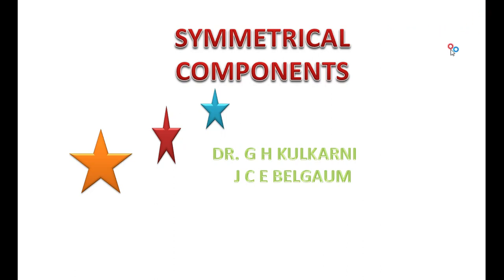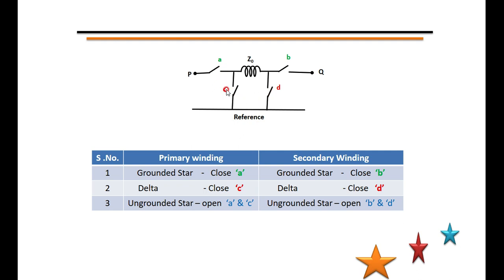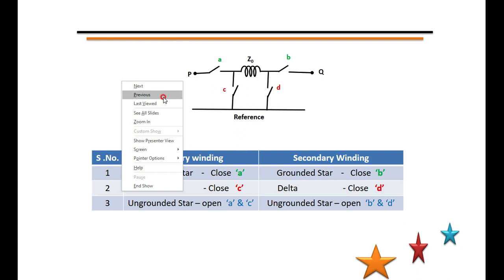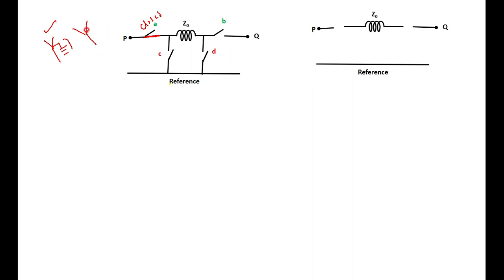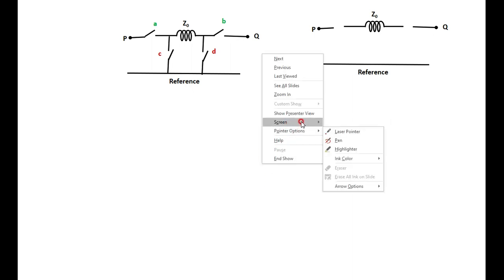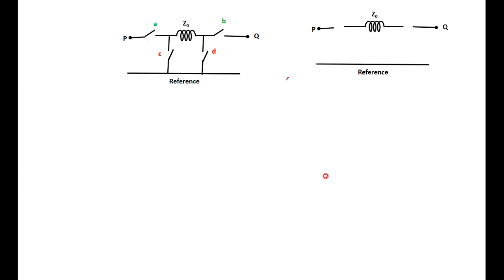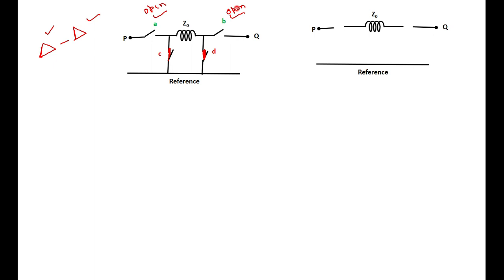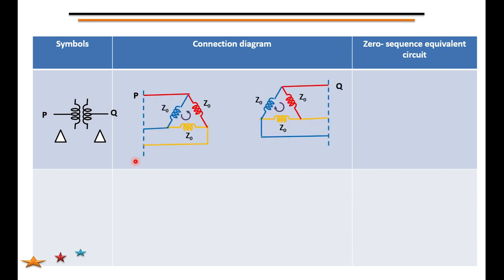Zero Sequence Networks of Transformer